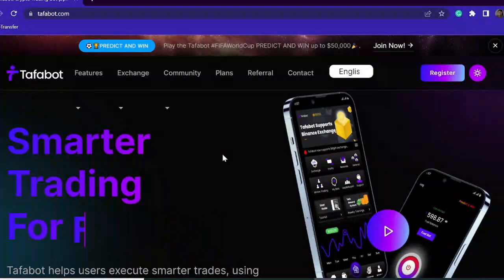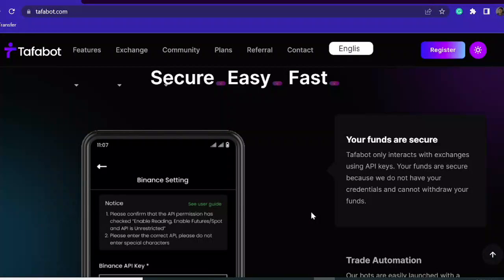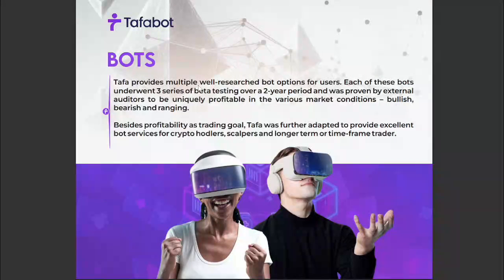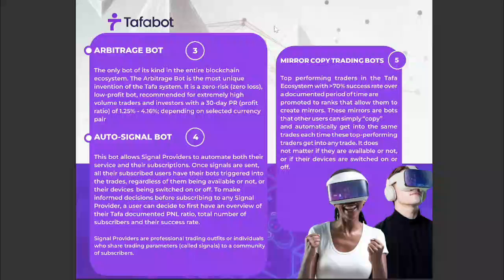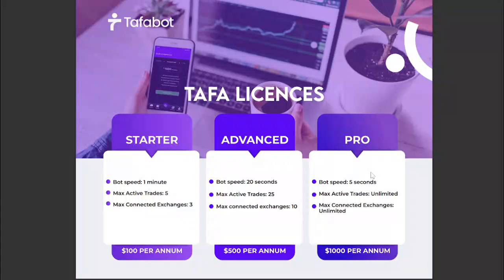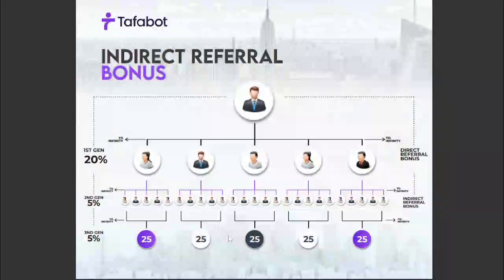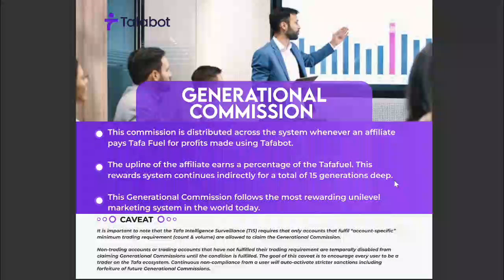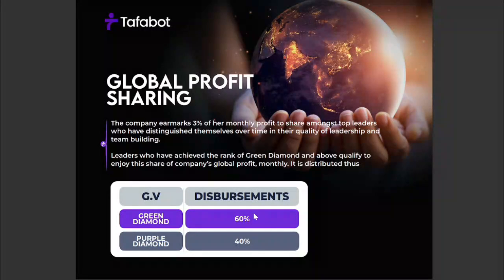TAFABOT FULL PRESENTATION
Tafabot helps users execute smarter trades, using different bot options suitable for bullish, bearish or Sideways market conditions.

In this YouTube video, I explained the TAFABOT Crypto trading tool as presented by the company and also based on my experience from the app usage. You can surf the website for more information. This video is the TAFABOT FULL PRESENTATION.

Invest only what you can afford to lose🛑

You can select where you want to watch using the timestamps
00:00 - Intro
12:20 - About Tafabot
16:31 - Tafabot Products
31:20 - Tafa Licences
34:20 - Tafa Rewards

If you decide to use the Tafabot Crypto Trading tool, be kind to use my link to sign up.

It's for information and educational purposes only.

Tafabot involves continuous LEARNING and PRACTICING all that you have learned.

Patience and Knowledge is key, this is NOT a PONZI scheme❌

Returns are not FIXED, crypto currency trading involves some level of risk

You must be 18 and above